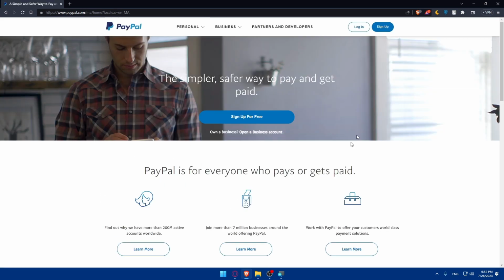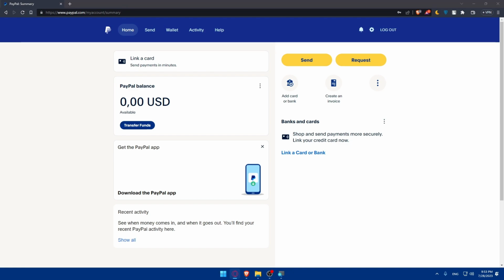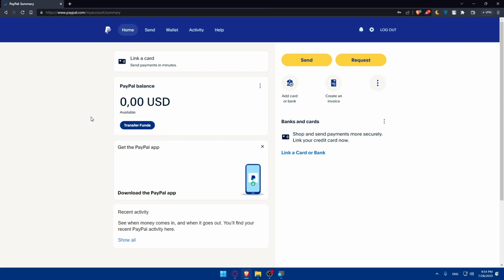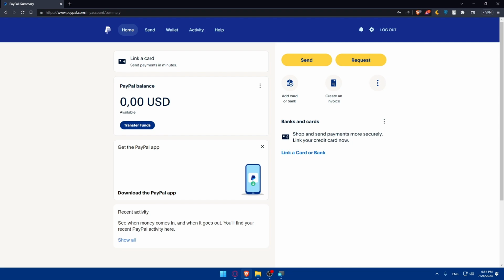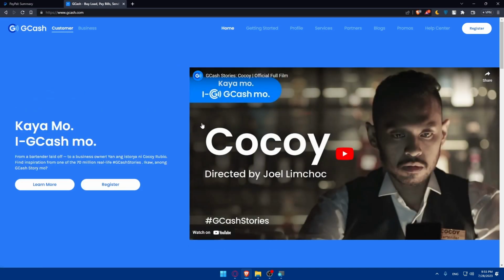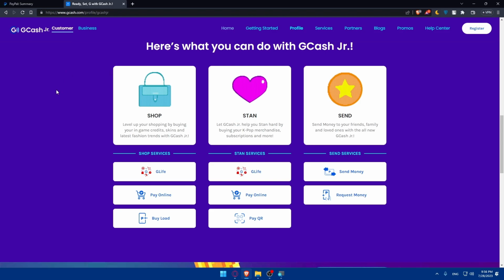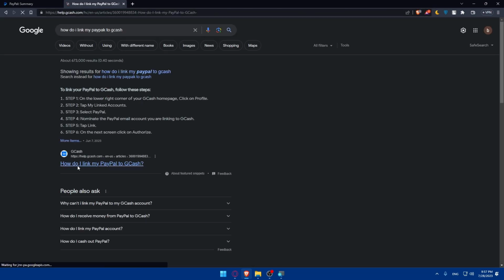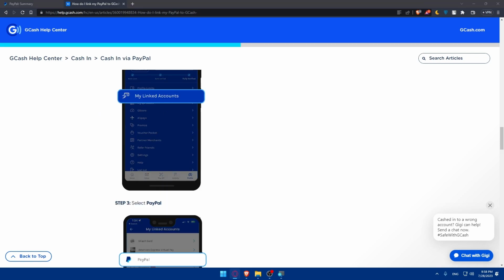How To Connect Paypal To GCash ! (Full Tutorial)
Today we talk about connect paypal to gcash,how to link paypal to gcash,link paypal to gcash,how to send money from paypal to gcash,paypal to gcash easy transfer